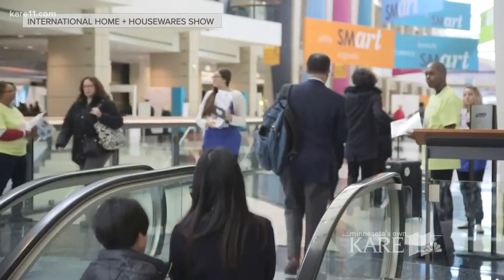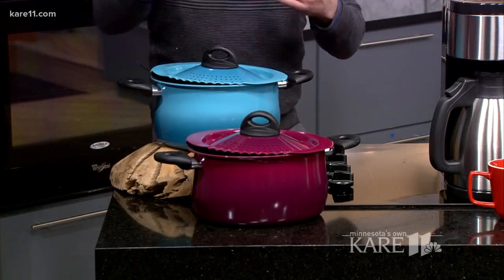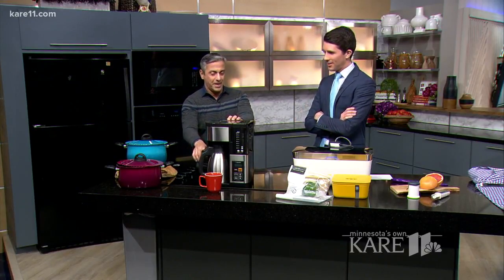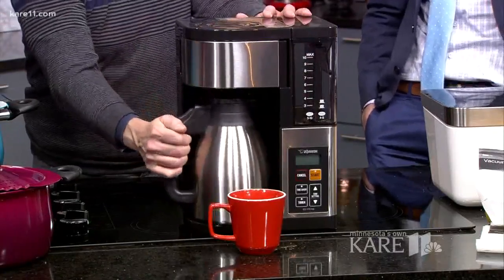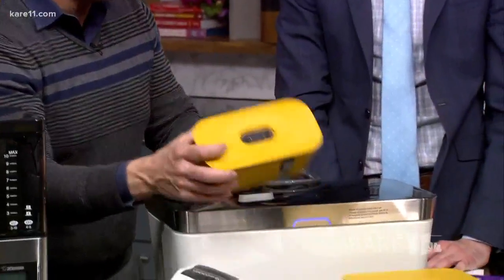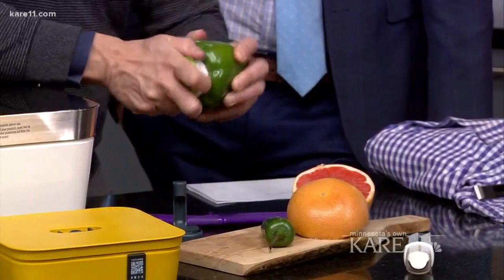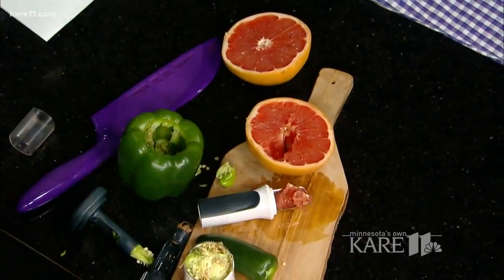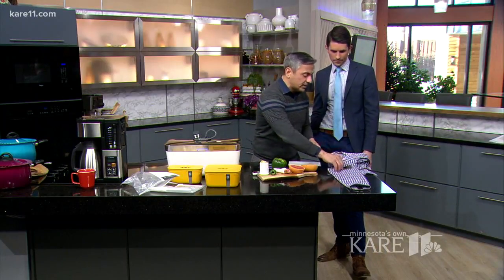The hottest items at the International Home and Housewares Show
Lifestyle expert, David Viggiano, is here to show us some of the newest and coolest products from the International Home and Housewares Show.